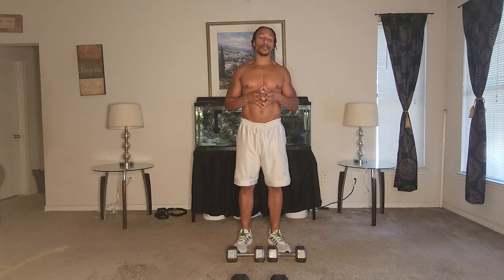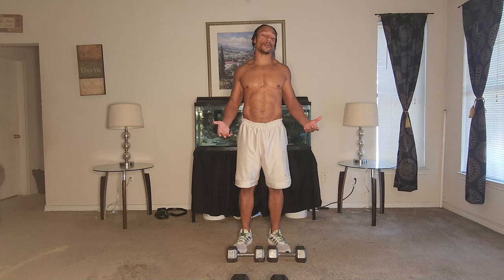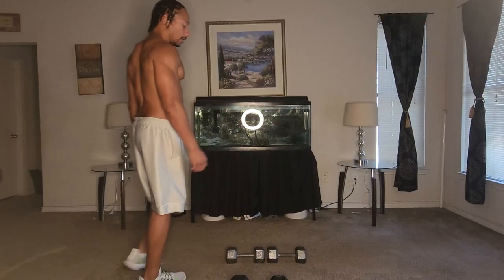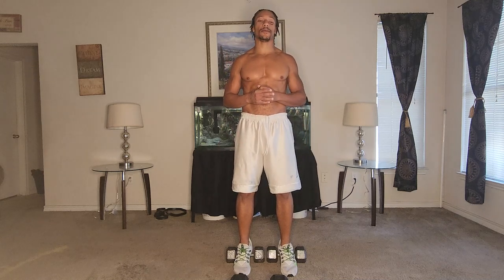Test Your Strength: Can You Beat the 200 Goblet Squat Challenge? | DelliottFitness.com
Welcome to the 200 Goblet Squat Challenge with Daniel! Test your strength and endurance as you try to match or beat my record. Whether you're a fitness enthusiast or just looking for a fun challenge, this is for you. Remember to share your results in the comments.

👉Experience fitness coaching and nutrition guidance that elevates every aspect of your life.

Camera - S22 Ultra
Ring Light - Illuminated Smart

Video Title: Test Your Strength: Can You Beat the 200 Goblet Squat Challenge? | DelliottFitness.com

This video is about. Test Your Strength: Can You Beat the 200 Goblet Squat Challenge? But It also covers the following topics:

Goblet Squat Challenge
200 Squat Test
Fitness Challenge

🔔Transform your body and mind with expert coaching.

✅  About Daniel.

Welcome to my YouTube fitness channel, where passion meets purpose. I'm not just a fitness enthusiast but a dedicated online coach specializing in fitness, mindset, and nutrition. My mission is to empower and guide you to a healthier and more vibrant life. Ready to level up your fitness game? Get expert coaching and insights here. Let's embark on this transformative journey together.

🔔Discover the secrets of fitness and nutrition with expert coaching.